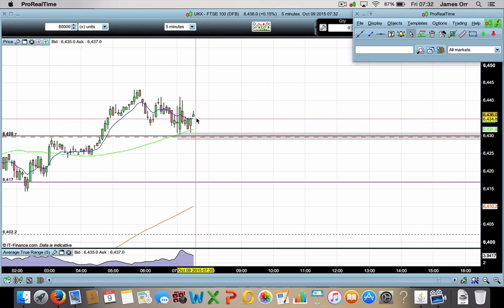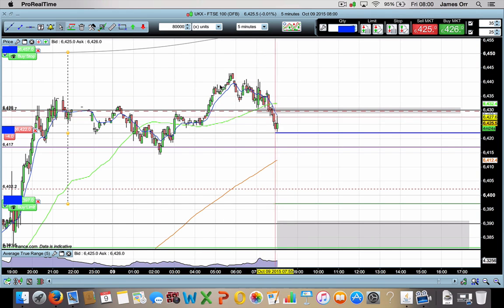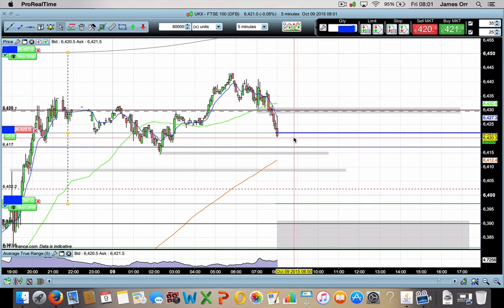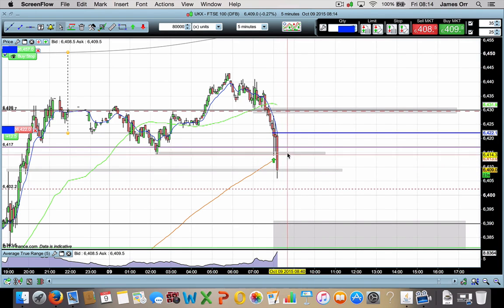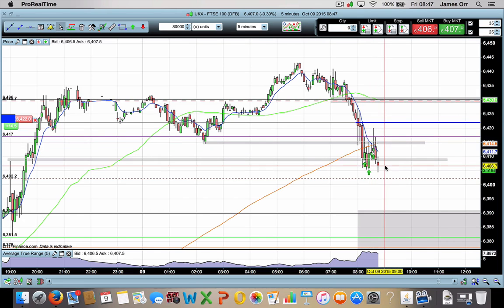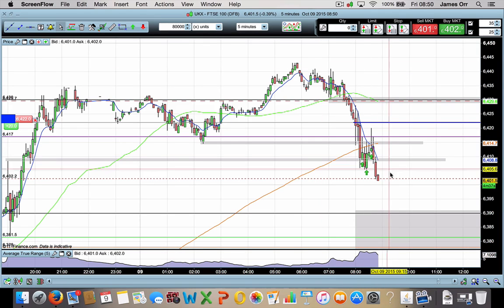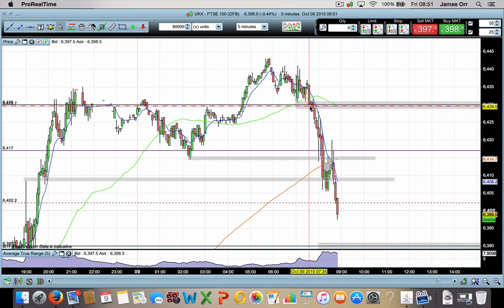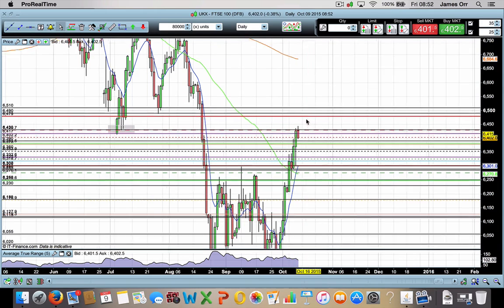Live Trade - 5 Minute Timeframe - 9th October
This is a trade at the 8am open. I talk you through the reasons for the trade and also how I manage the trade and where I expect support to affect the trade